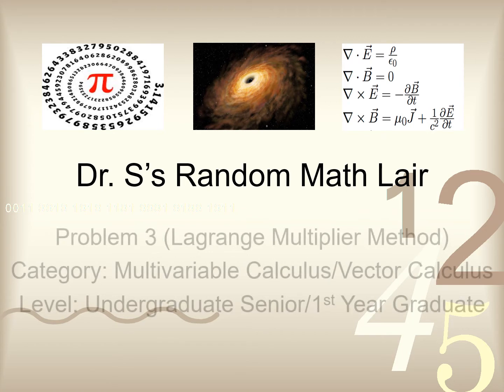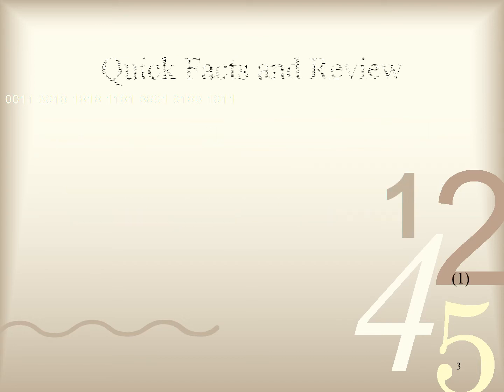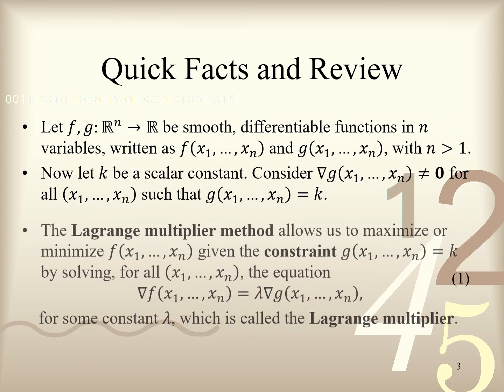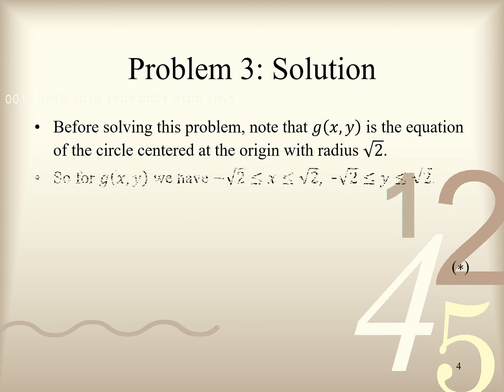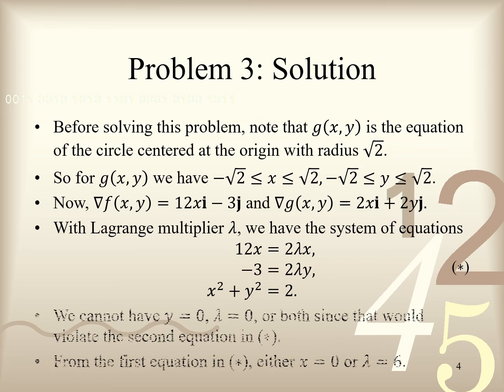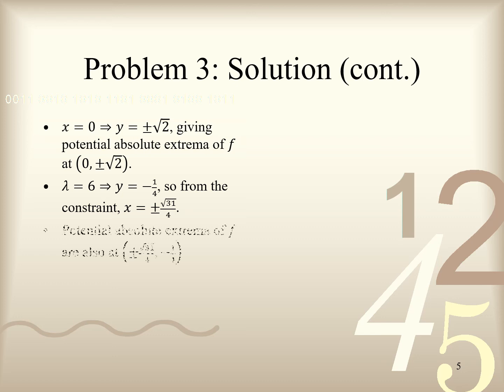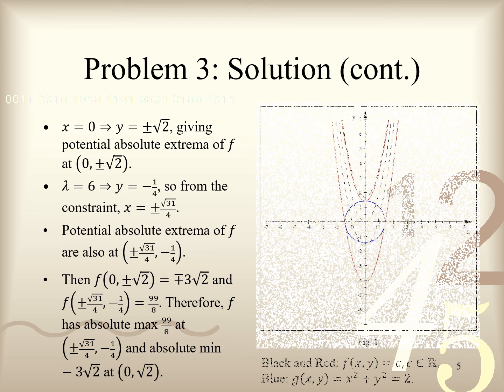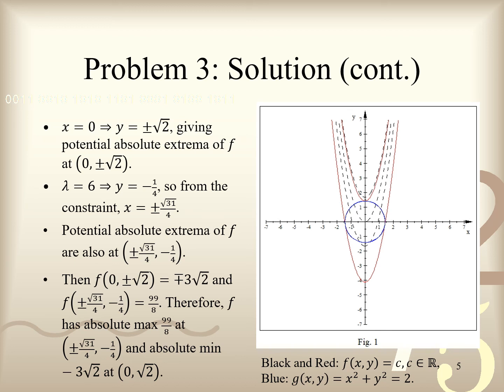Problem 3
Hi and welcome back! Today's video features a mathematical optimization technique known as the Lagrange multiplier method, which is often covered in multivariable calculus or vector calculus courses, typically at the undergraduate senior or first-year graduate level. Optimization refers to maximizing or minimizing a given function subject to certain criteria. The Lagrange multiplier method is an example of constrained optimization, that is, optimizing a function subject to various constraints (typically functions). Here we consider a function subject to only one constraint in Problem 3.

I have slightly sped up the speech rate to make things a bit quicker. I have also included somewhat of a lengthy explanation as to the geometrical interpretation of the Lagrange multiplier method, but it is important to understand the reasoning behind this technique. Thanks!